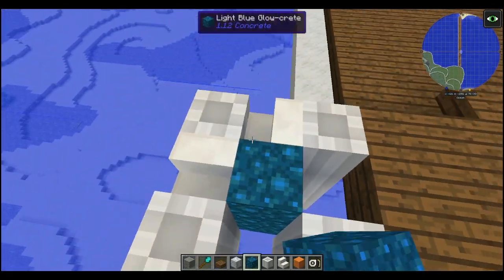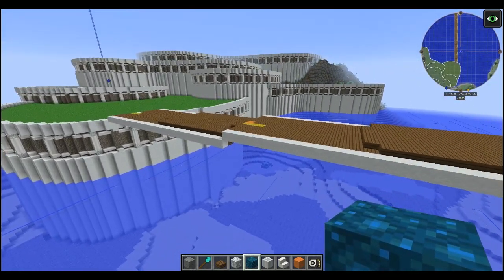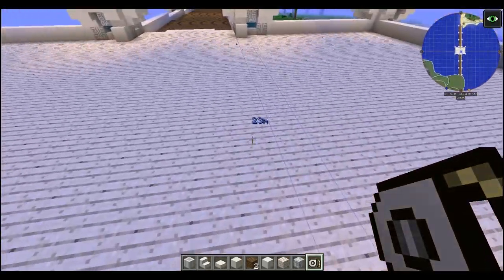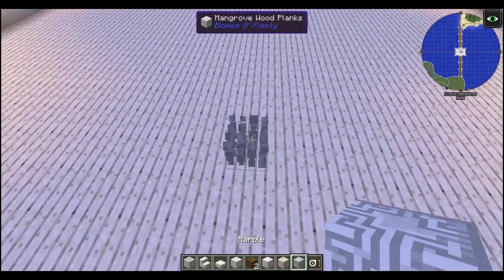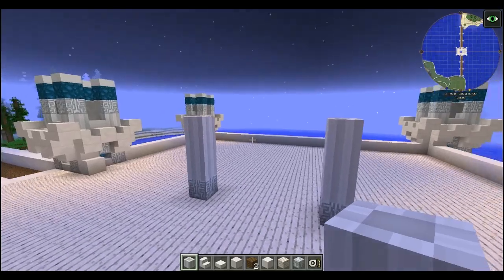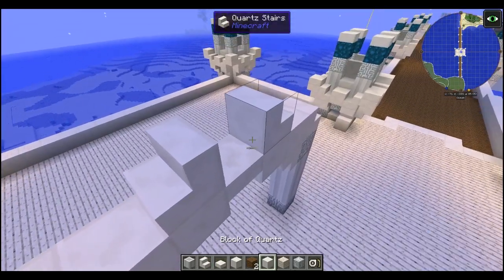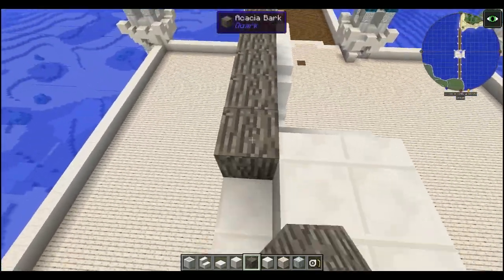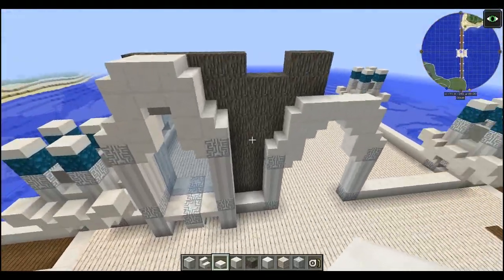Builder's Dreams: Episode 13: BRIDGE AND EGG SACKS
not that kind of sacks, you filthy heathens